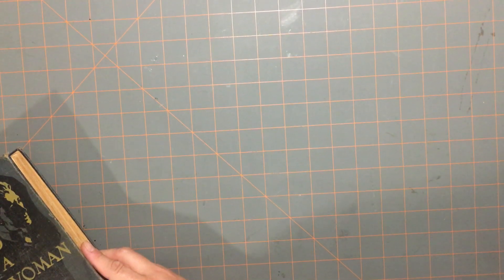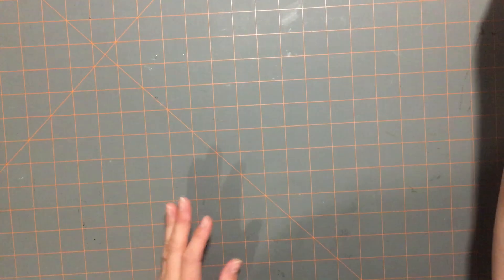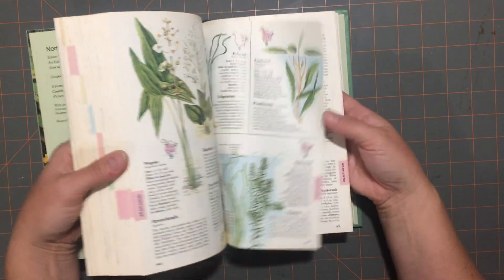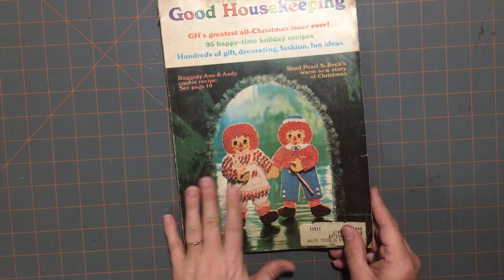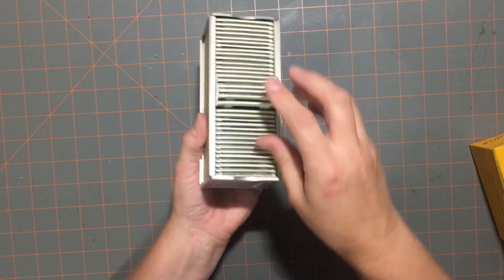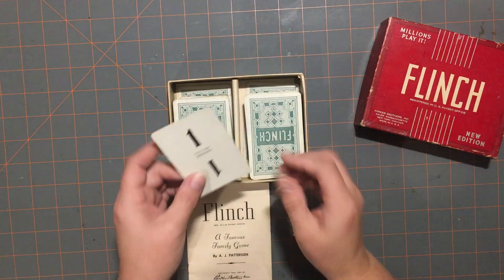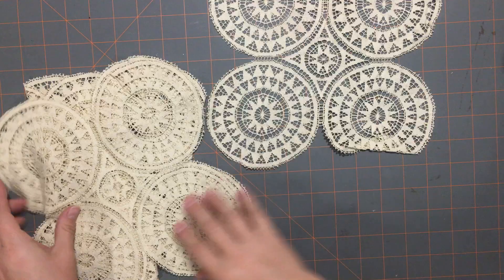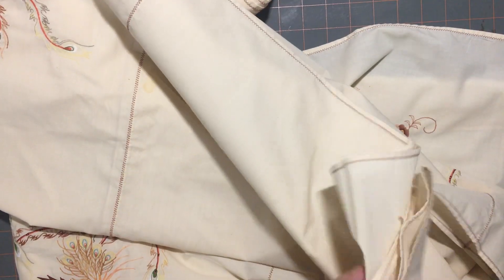Thrift/Estate sale haul for Junk journals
Welcome to my first video...I am so excited to get back out to the thrift stores and estates sales and do a little shopping.